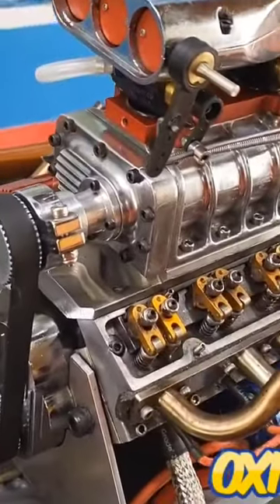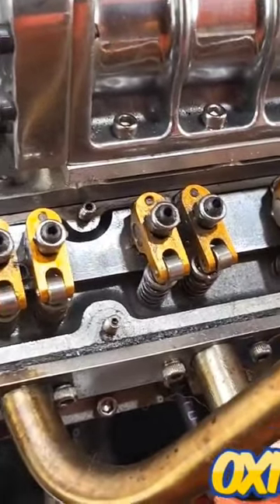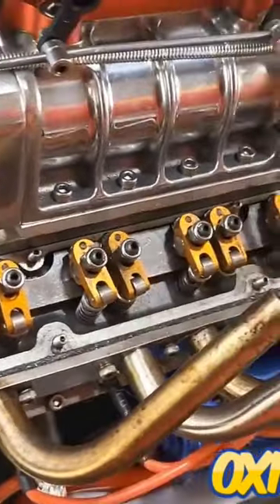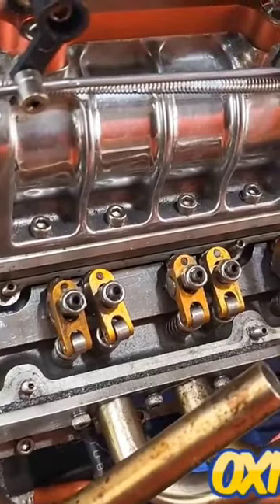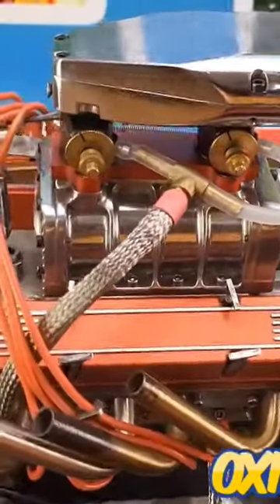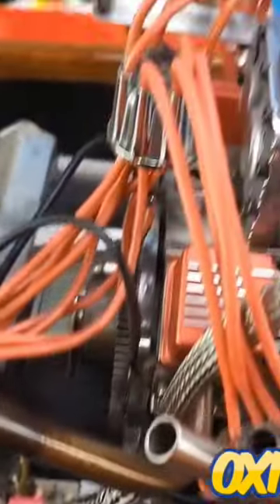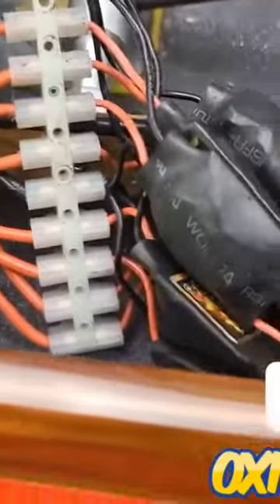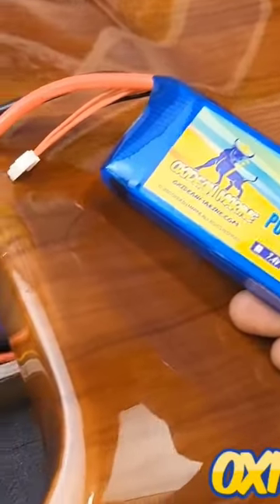Mini Supercharged V-8 Rc Boat Valve adjustment and ignition upgrade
Mini Supercharged V8 Rc Boat
Valve adjustment and ignition upgrade